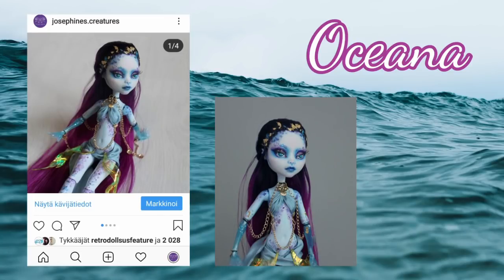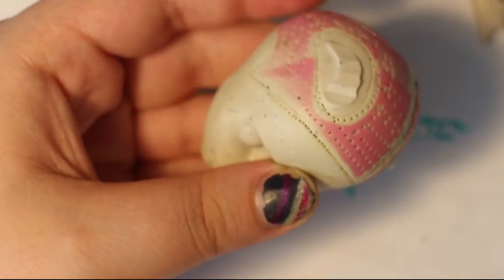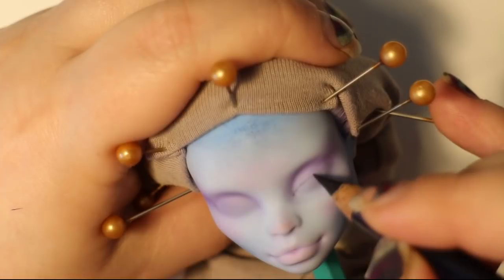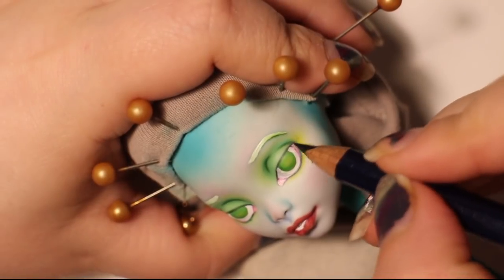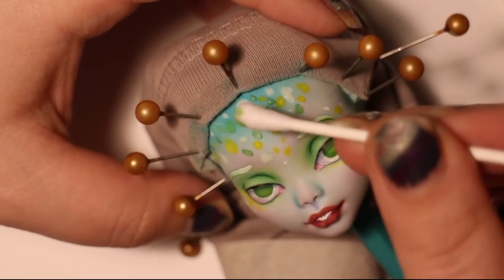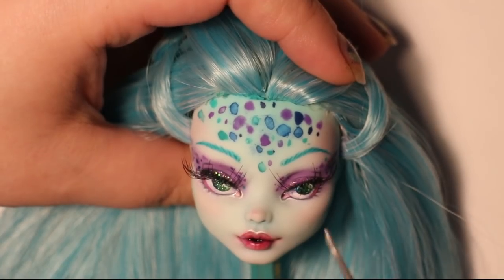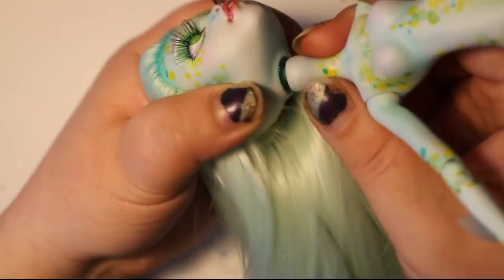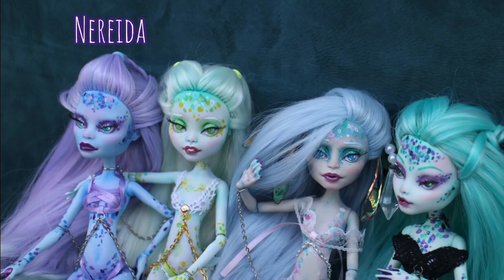Repainting four dolls! | mermay | Custom Monster High Doll | Daughters of the Sea Monster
Hello everyone!

In this video I repaint four monster high dolls! Yes four, I went a little bit mermay cracy! :D I hope you enjoy watching this video.

Etsy JosephinesCreatures

Materials

Faceup and body:

Derwent Inktense watercolor pencil
Watercolors
Chalk pastels Monte Marte
Liquitex Basics acrylic paints
MSC Ms.SuperClear sealant UV cut flat
Glaze Tamiya color clear x-22
Magic sculpt two part resin

The fins:

Epoxy Glue two part
Craft glitter
Jewellery wire
Angelina film

Brushes in different sizes

Music

Watch me by Geographer